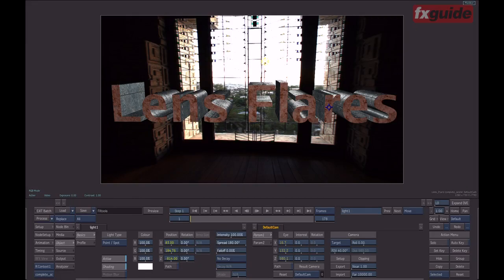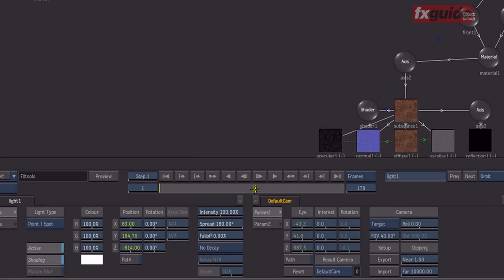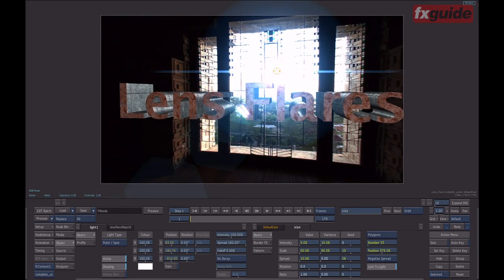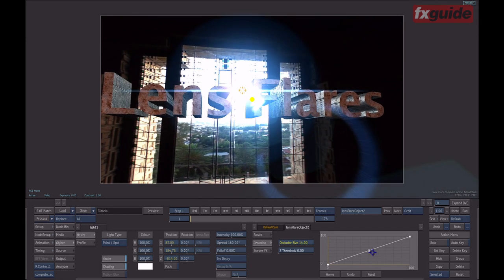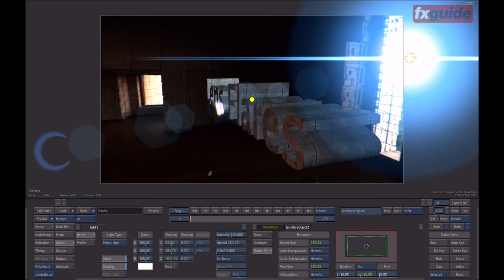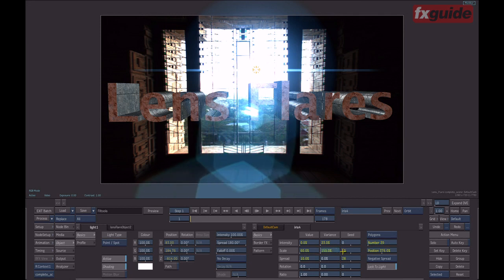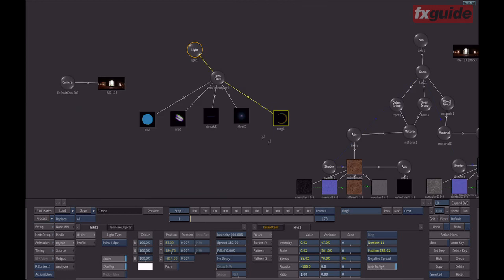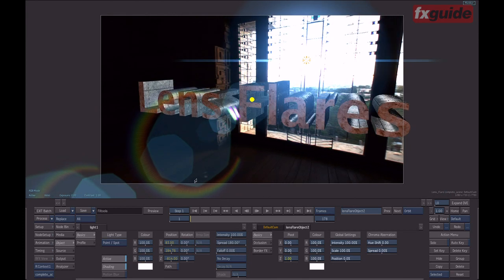2012 Lens Flares